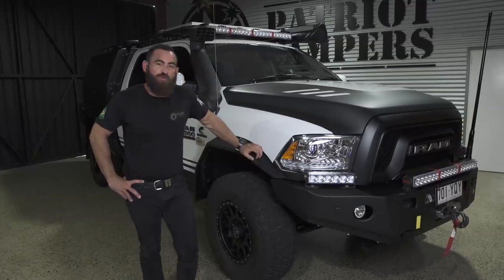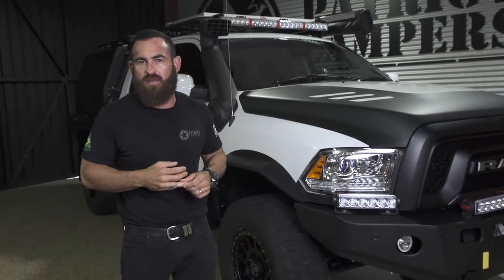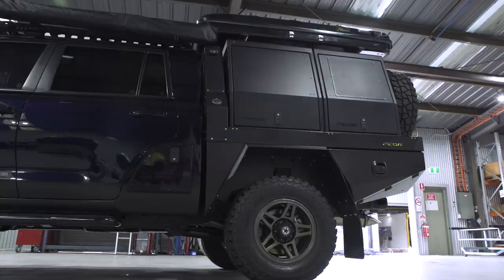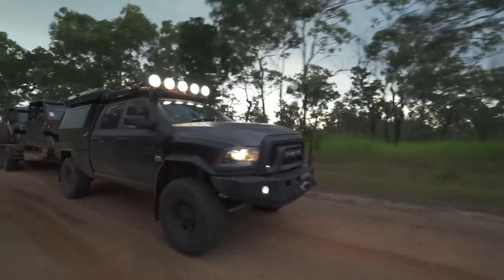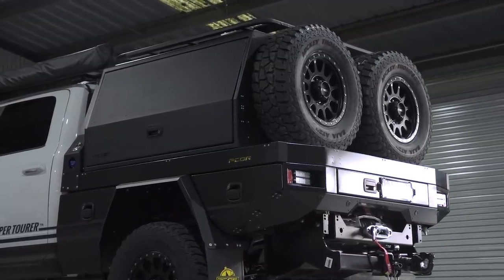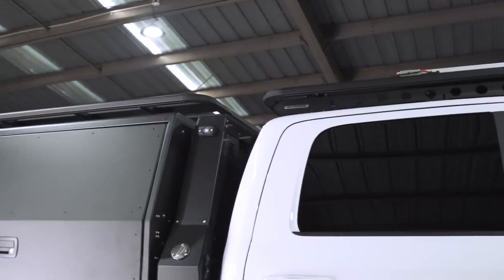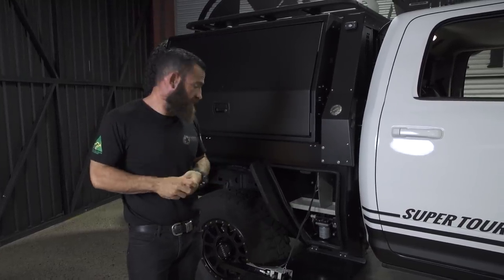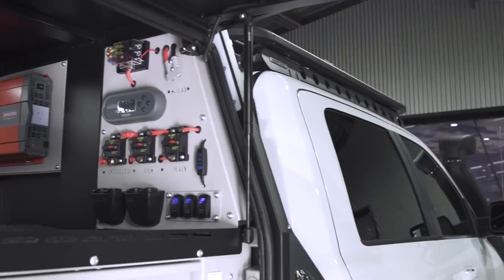Ram Trucks RT25 SUPERTOURER - The NEXT Landcruiser Killer?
Finally, a worthy LandCruiser contender.

We've built the RT25 Supertourer on this ultra-capable platform - the RAM 2500 Laramie - which is capable of towing 6.7 tonne straight out of the box and offers almost double the torque delivery of a Landcruiser.

Built by PCOR and proven in Patriot Games, this new kid on the block has just entered the market in Australia and is already toe to toe with Australia's most iconic four wheel drive vehicles.